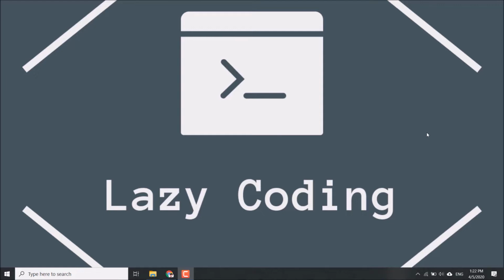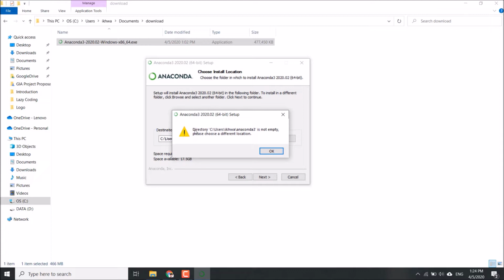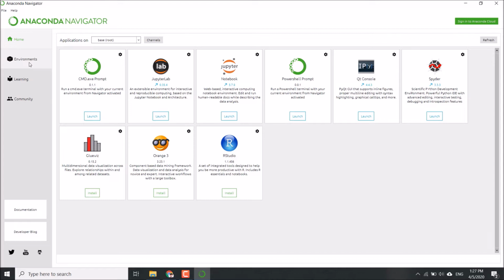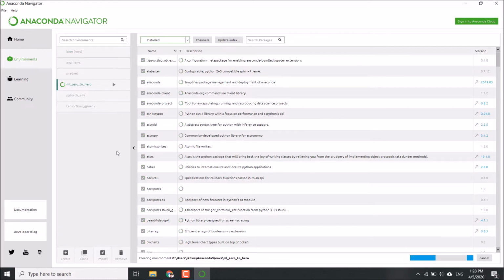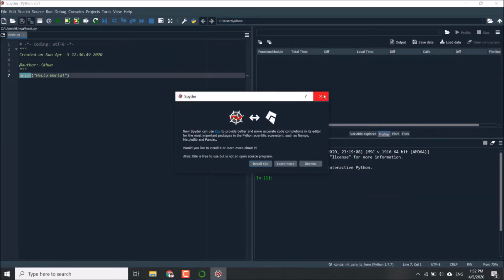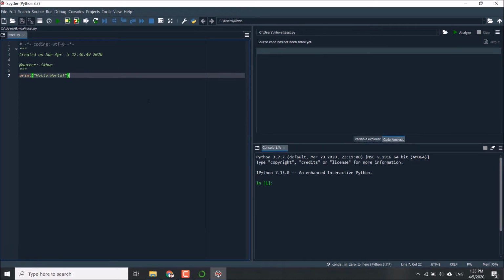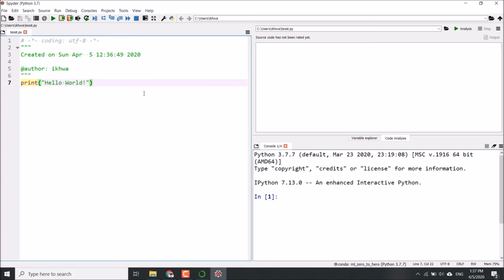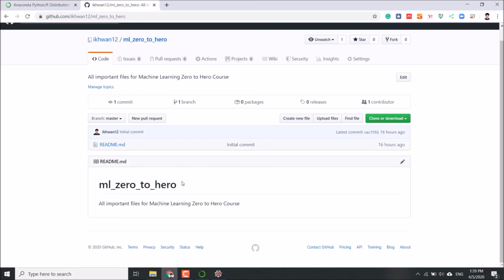Chapter 1 - Section 2 How to Install Python in Windows ?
Welcome to Machine Learning : Zero to Hero with Python
In this chapter you will got some preparation for chapter 2. You will learn about how to install python in Windows and how to operate Anaconda and Spyder as one of IDE that we will use in the next chapter.